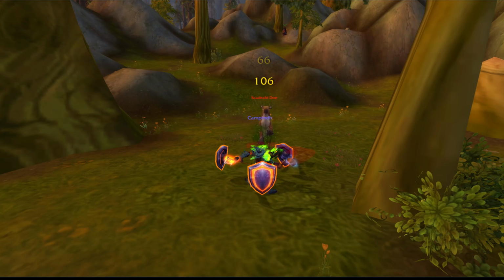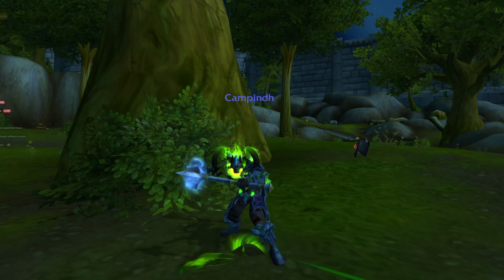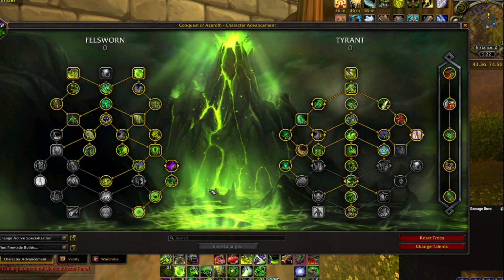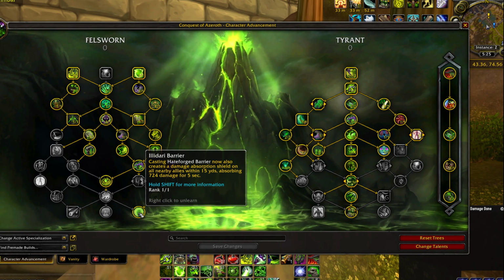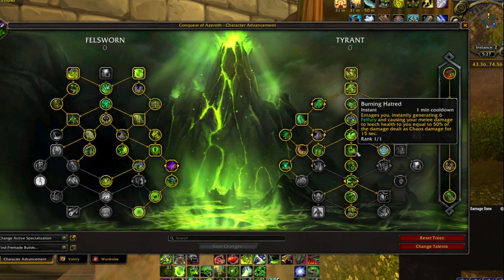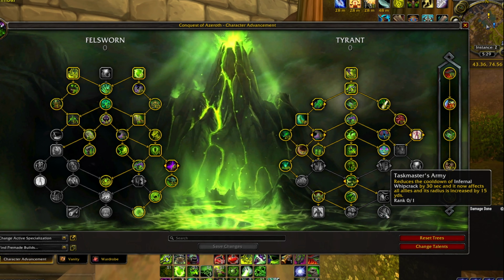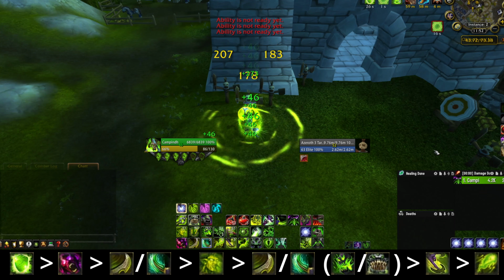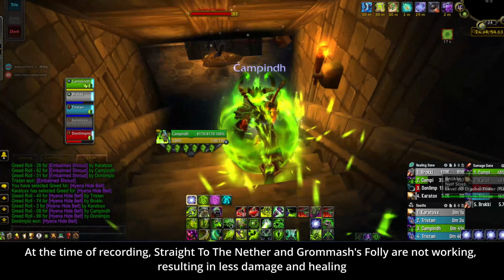Felsworn Tyrant Tank Guide (Talents, Rotation, Stats) - Ascension Conquest of Azeroth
Timestamps:
0:00 - Introduction
02:35 - Talents
09:51 - Rotation
11:44 - Stats